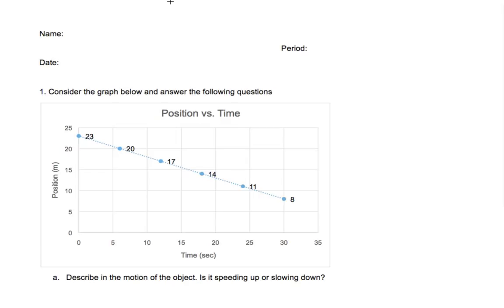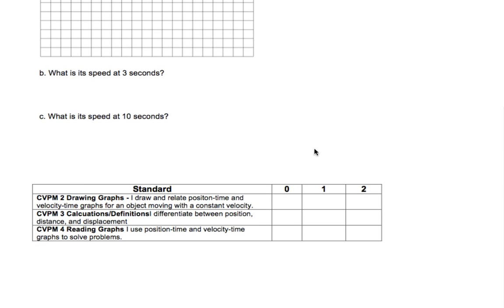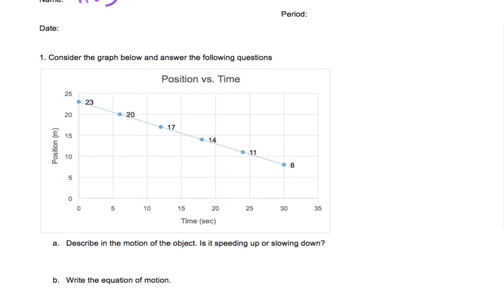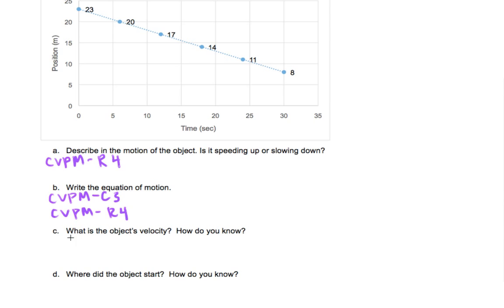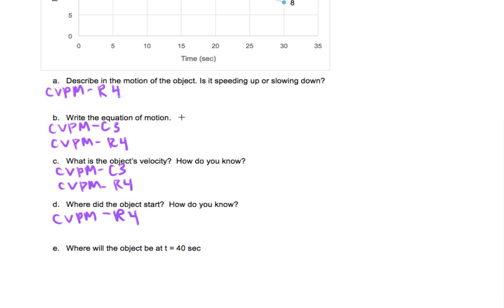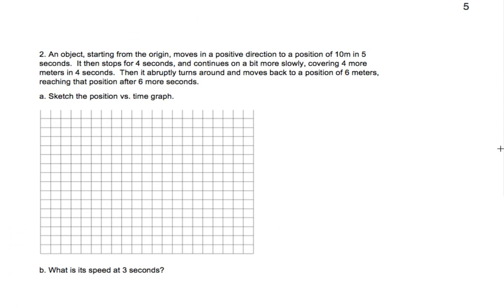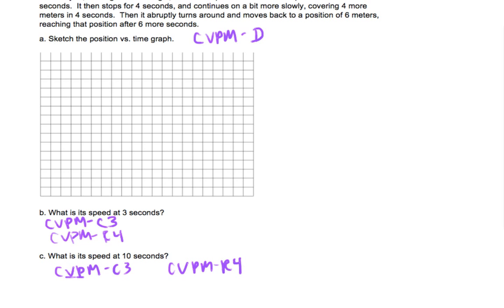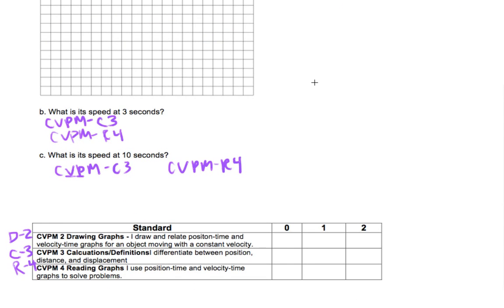Appraisal 1 - Standards Based Grading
Explanation of how standards based grading works for appraisal 1